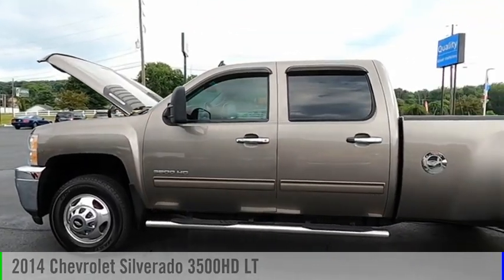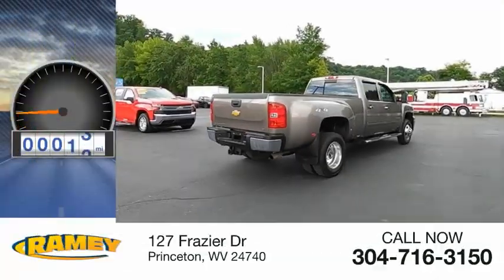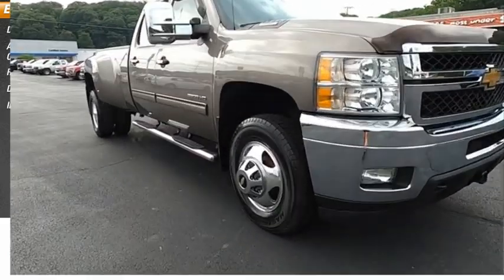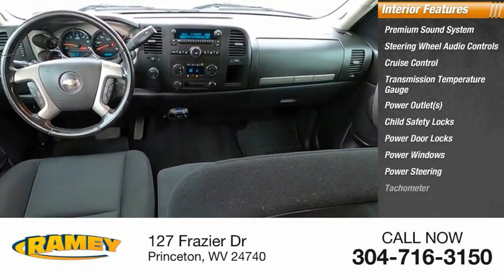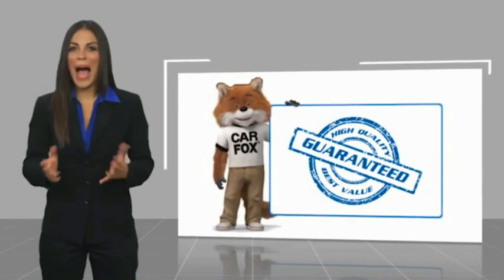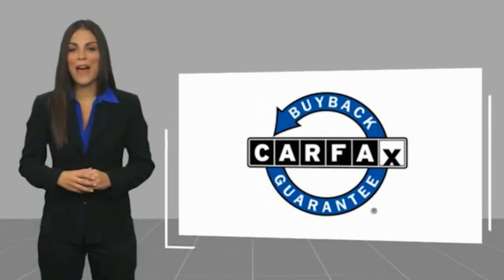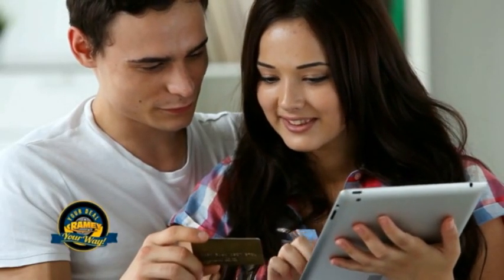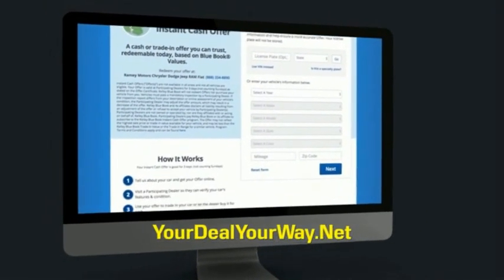2014 Chevrolet Silverado 3500HD Princeton WV 1-T5776A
2014 Chevrolet Silverado 3500HD LT

Ramey Motors
127 Frazier Dr